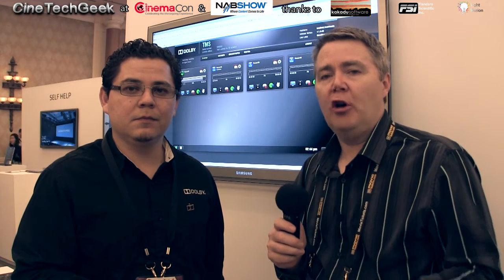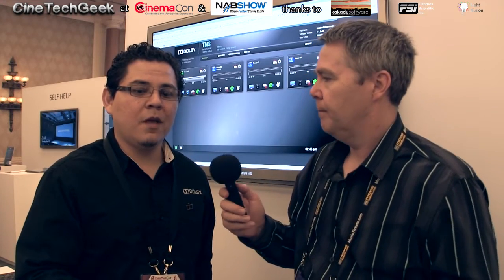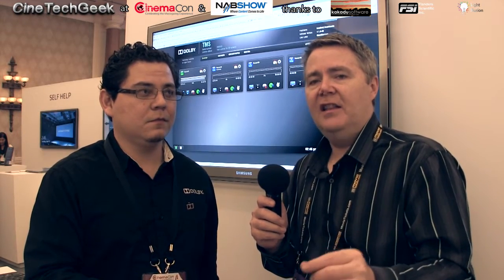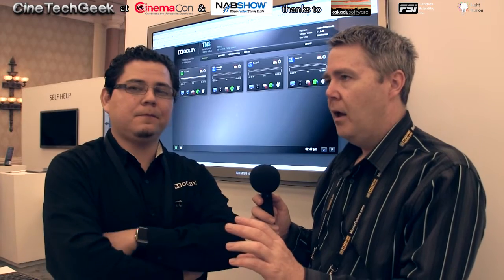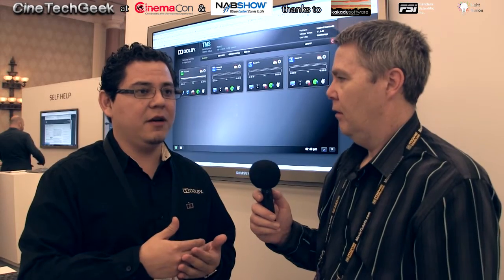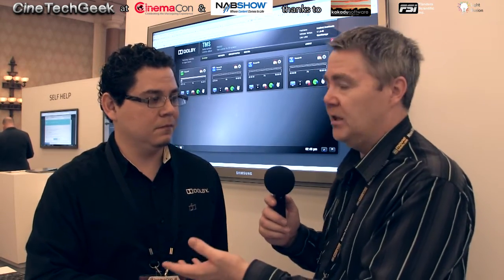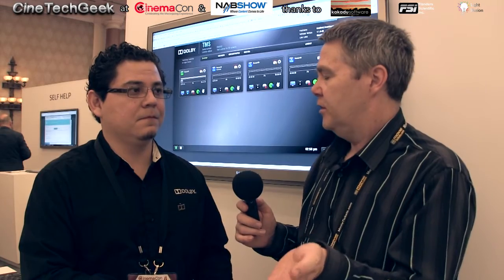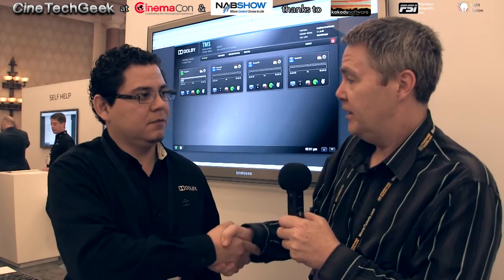CC16 Dolby TMS4, what exactly is a Theatre Management System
In this video I discuss what a TMS (Theatre Management System) is with Dolby's Jesus Alvarado.